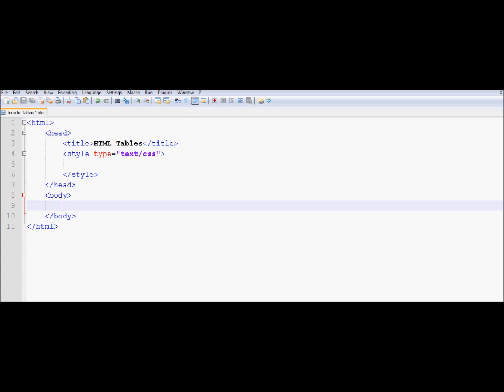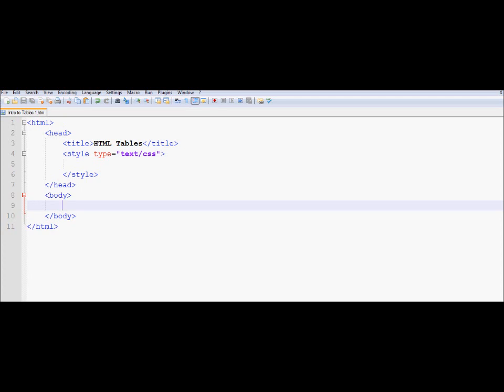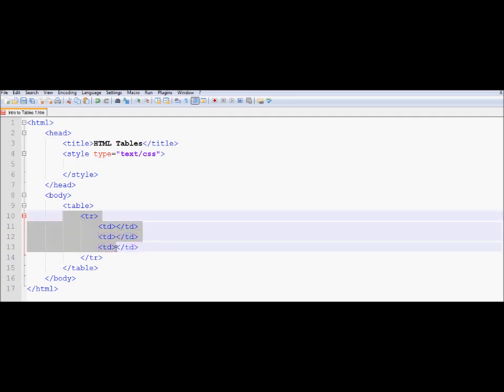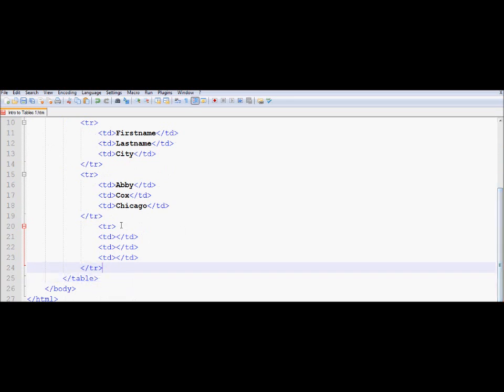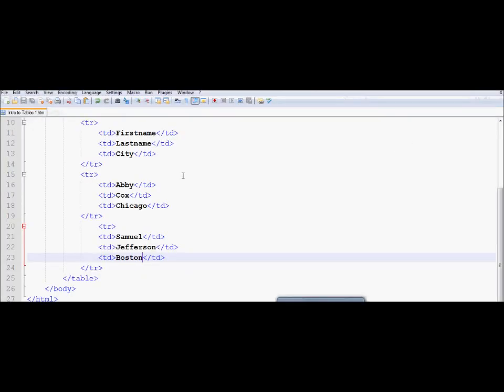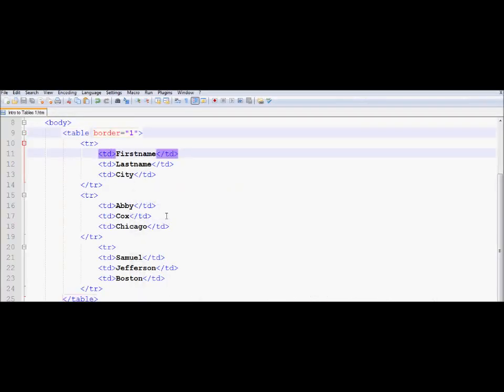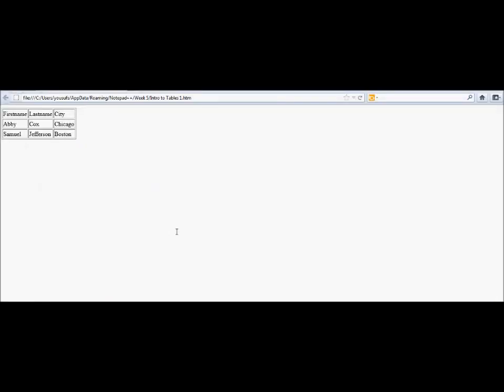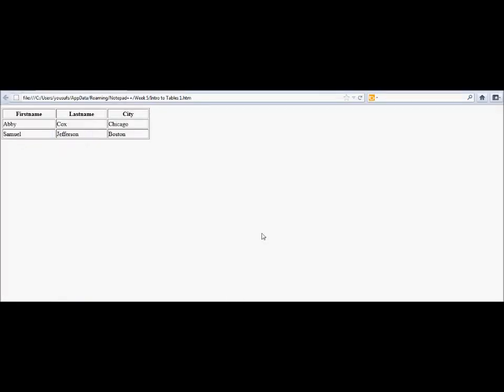HTML Tutorial 28 - Working with Tables Part 1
This Tutorial teaches how to work with HTML Tables.